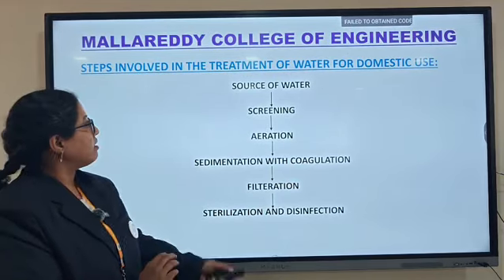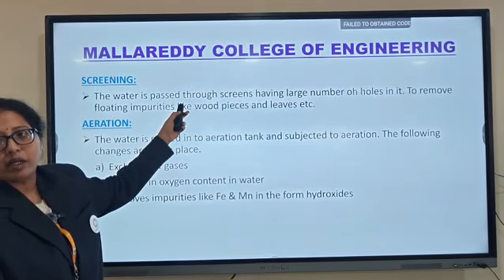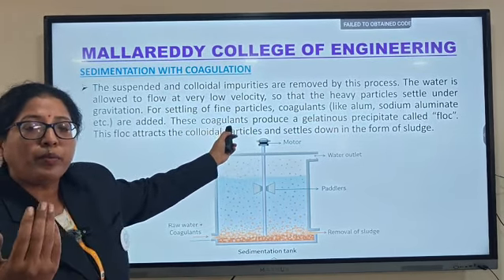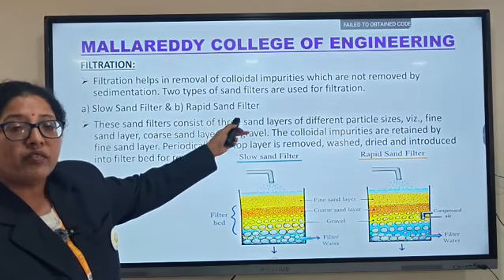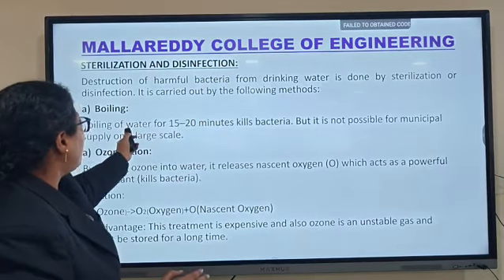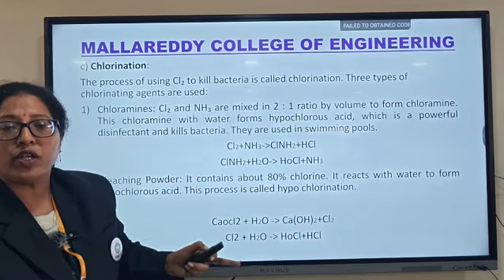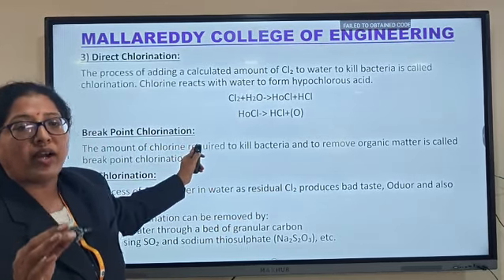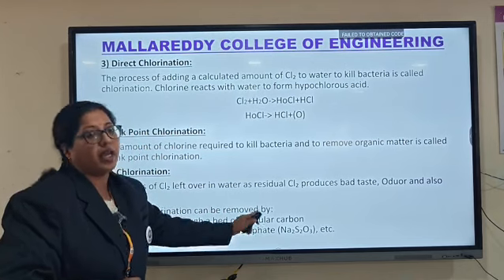Steps in Water teatment ||RIVIKAS